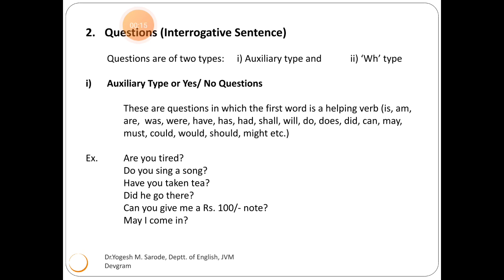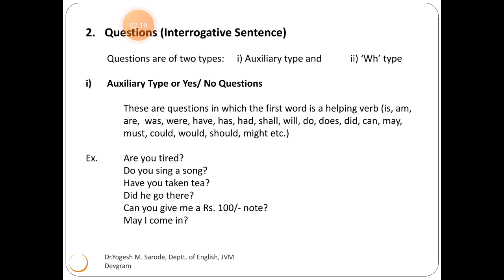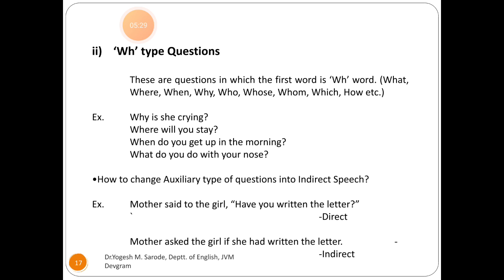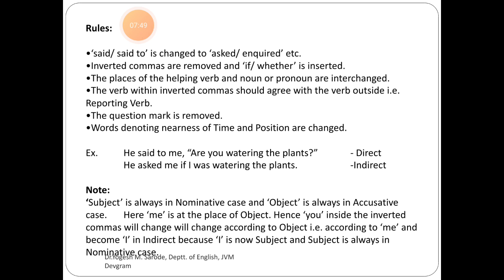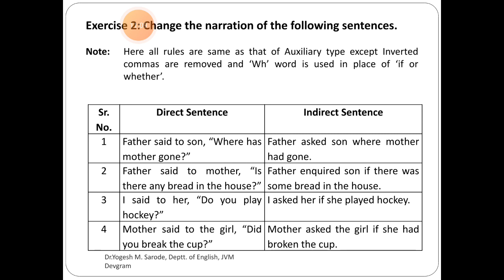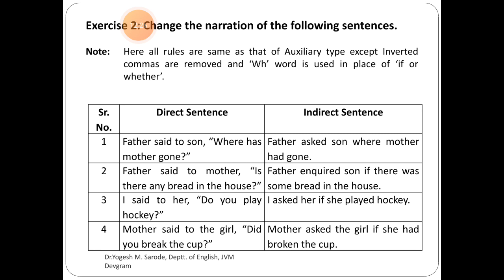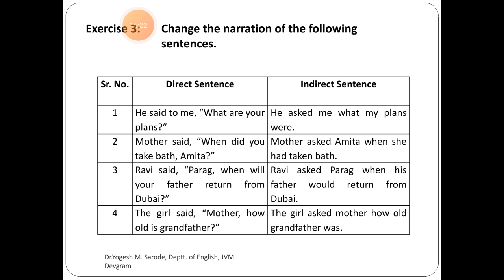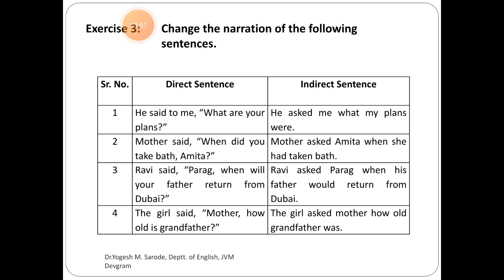Change the Narration Part B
Useful to know about the Change the Narration of Interrogative Type with examples.